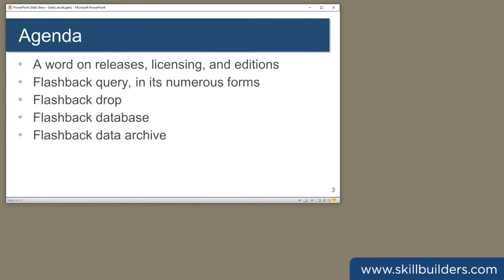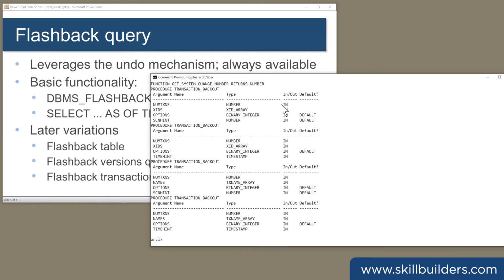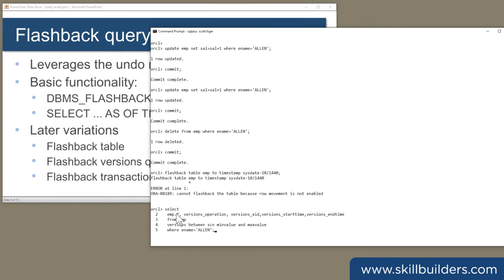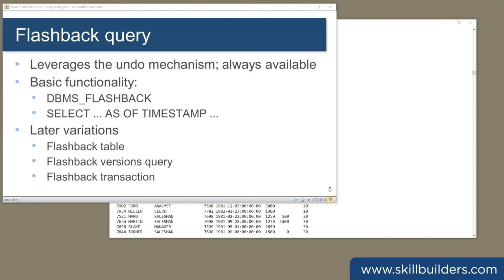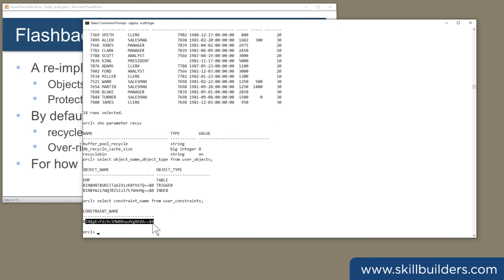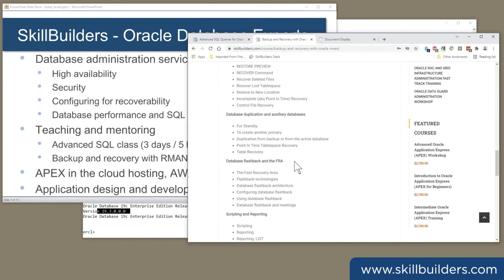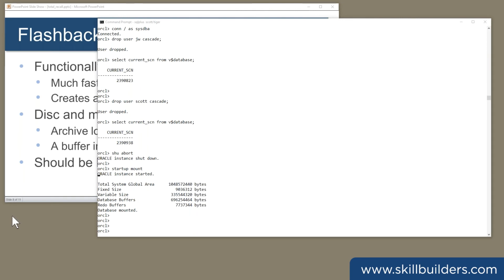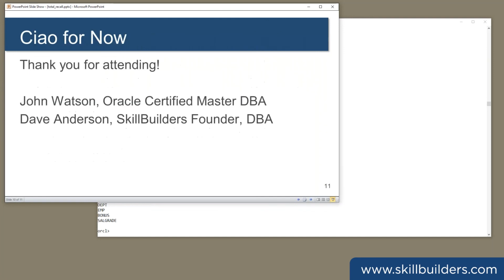How and Why to Use Oracle Flashback Features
This tutorial will describe the Oracle Database flashback technologies with demonstrations of configuration and use.
Beginning in release 9, Oracle has been introducing various capabilities into the database going by the umbrella term “flashback”. This tutorial will describe the flashback technologies with demonstrations of configuration and use.

CHAPTERS (Contents of this video):
00:00 - Introduction to How and Why to Use Oracle Flashback Features
07:47 - Lesson 1: Flashback Query
26:01 - Lesson 2: Flashback Drop
44:11 - Lesson 3: Flashback Database
55:23 - Lesson 4: The Flashback Data Archive
58:12 - Summary to How and Why to Use Oracle Flashback Features

Attend instructor-led online class with this instructor, Oracle Certified Master John Watson of SkillBuilders!

About SkillBuilders:
SkillBuilders, 25 years of success stories with Oracle Database Administration, APEX Development, APEX Hosting and Training.